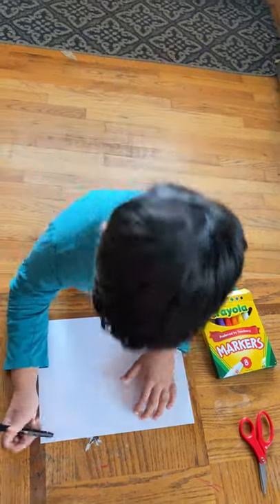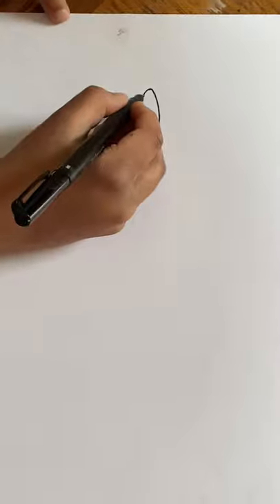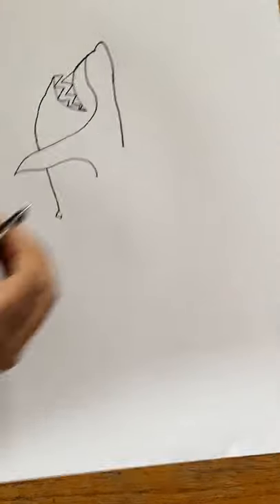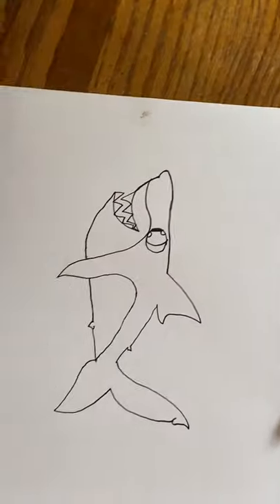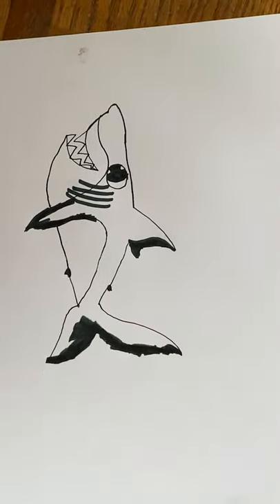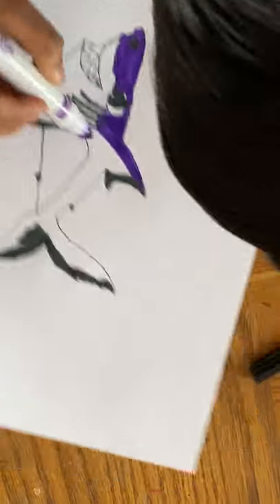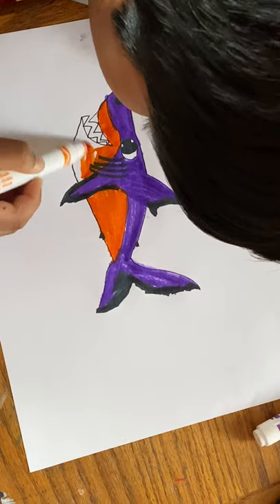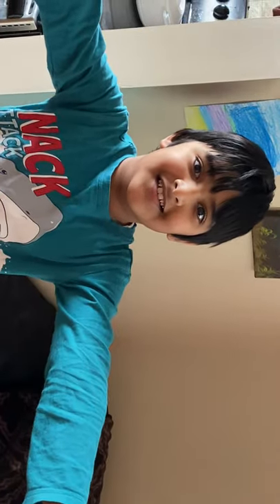Easy shark drawing